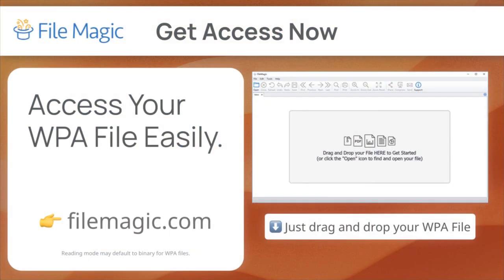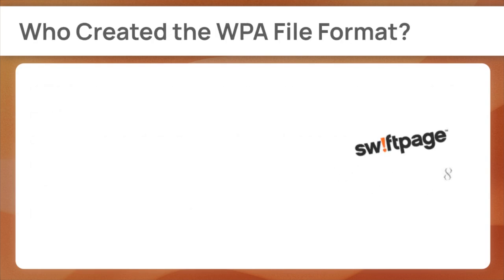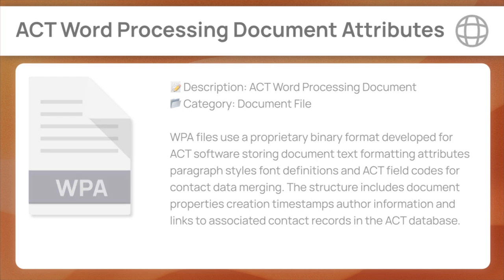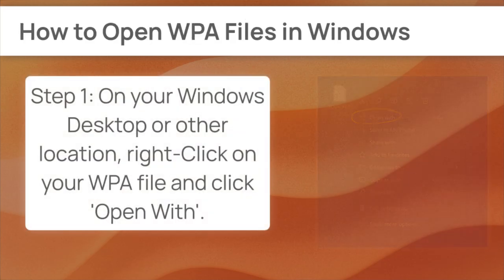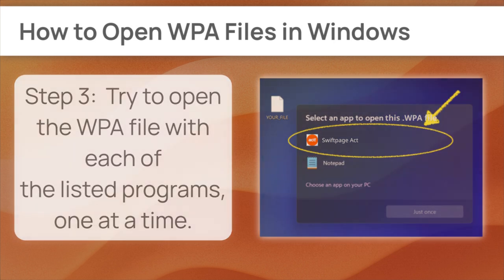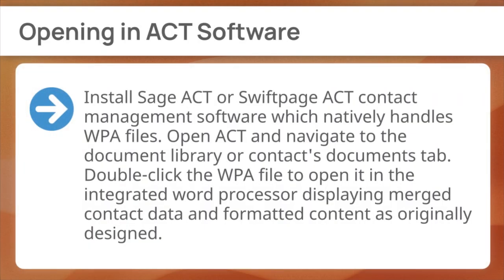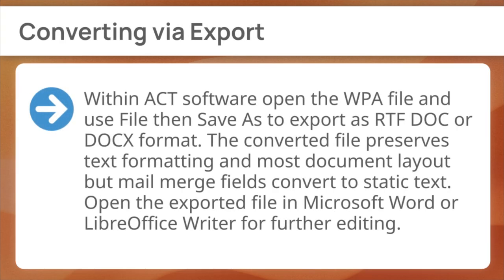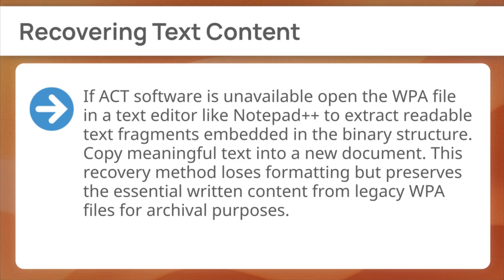How to Open WPA Files (ACT Word Processing Document)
Stuck with ACT Word Processing Document formats that just won't launch? Don't delete it! I'll demonstrate the best way to open and repair these WPA files on any Windows version, including a universal viewer solution.

WPA files are word processing documents created by ACT contact management software for storing letters memos and correspondence linked to contact records. They contain formatted text mail merge fields contact references and document metadata used in customer relationship management and sales workflow documentation.

WPA files use a proprietary binary format developed for ACT software storing document text formatting attributes paragraph styles font definitions and ACT field codes for contact data merging. The structure includes document properties creation timestamps author information and links to associated contact records in the ACT database.

▶ What You’ll Learn:

- Address Windows conflicts stopping WPA files
- Converting via Export
- Recovering Text Content
- Understand the evolution of the WPA file format
- See what the WPA file contains and how it’s commonly used
- Correct Windows WPA file association problems
- Opening in ACT Software
- Find the correct program to open the WPA file

▶ Viewing WPA Files:

Swiftpage Act (Swiftpage, Inc.)

🛠️ Troubleshooting Steps:

1️⃣ Opening in ACT Software

Install Sage ACT or Swiftpage ACT contact management software which natively handles WPA files. Open ACT and navigate to the document library or contact's documents tab. Double-click the WPA file to open it in the integrated word processor displaying merged contact data and formatted content as originally designed.

2️⃣ Converting via Export

Within ACT software open the WPA file and use File then Save As to export as RTF DOC or DOCX format. The converted file preserves text formatting and most document layout but mail merge fields convert to static text. Open the exported file in Microsoft Word or LibreOffice Writer for further editing.

3️⃣ Recovering Text Content

If ACT software is unavailable open the WPA file in a text editor like Notepad++ to extract readable text fragments embedded in the binary structure. Copy meaningful text into a new document. This recovery method loses formatting but preserves the essential written content from legacy WPA files for archival purposes.

Timestamps:

00:00 - WPA File Introduction
00:26 - Decoding WPA Files
00:45 - The Structure of the WPA Format
01:07 - Top WPA Editors
01:24 - Viewing WPA Files
01:50 - Fix WPA Glitches
03:00 - Viewing with Universal Software